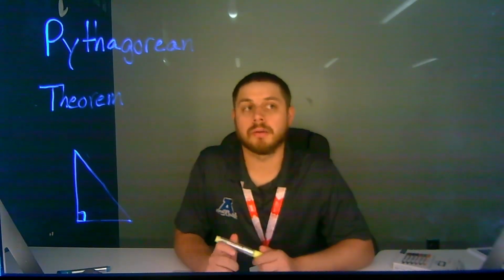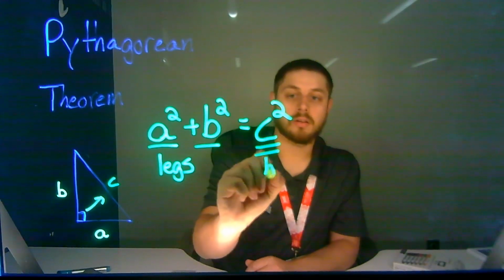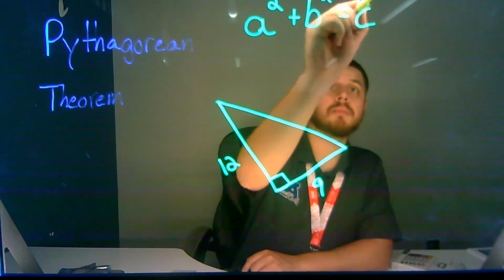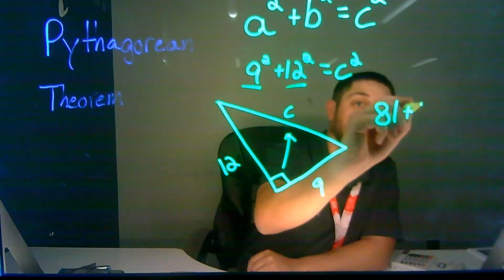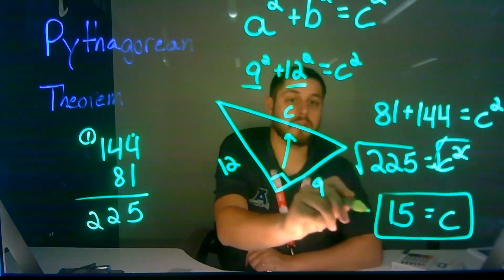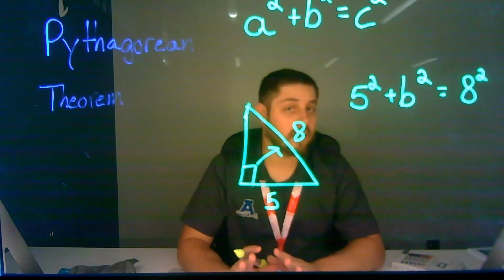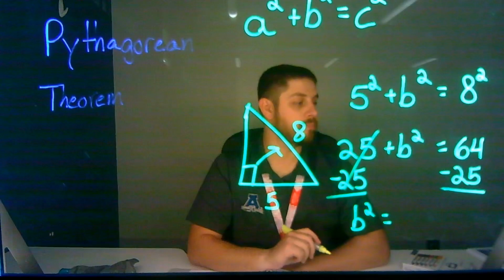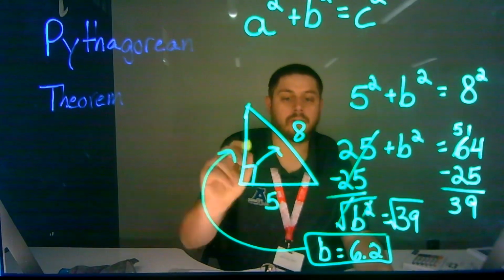Pythagorean Theorem: Solving for Missing Leg or Hypotenuse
Method using the Pythagorean theorem to solve for a missing leg or hypotenuse of a right triangle.